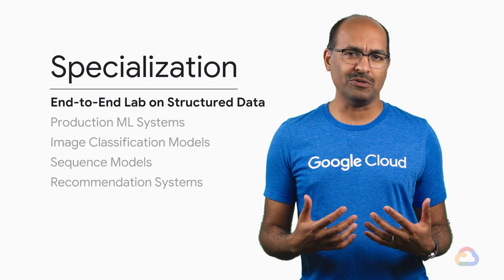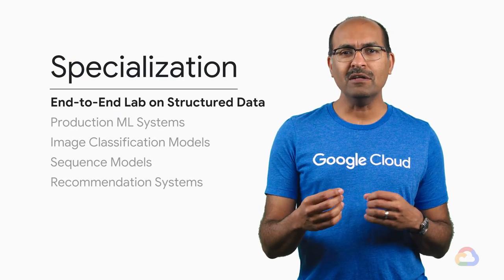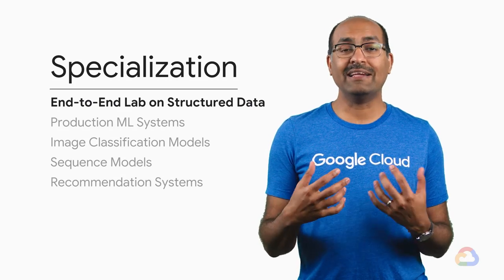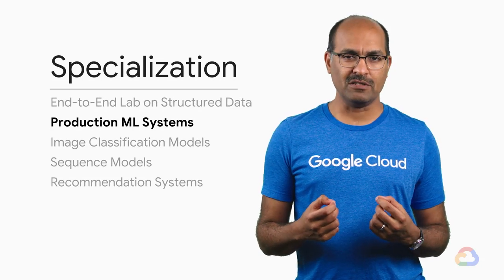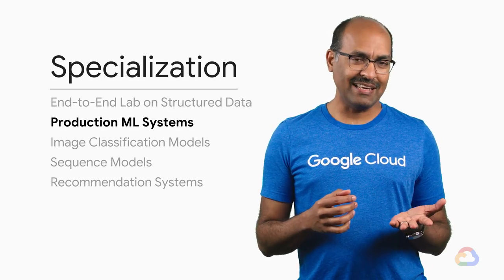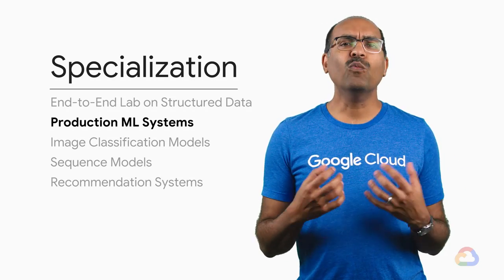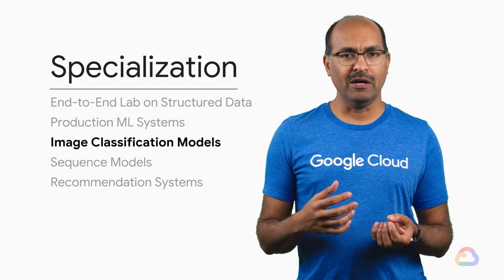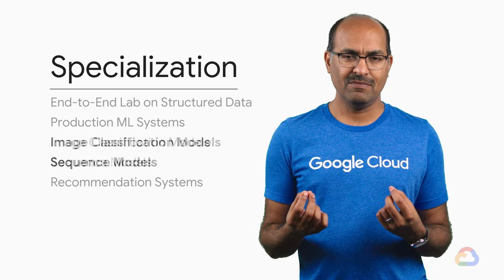About Specialization - End-to-End Machine Learning with Tensorflow from Google Cloud #1